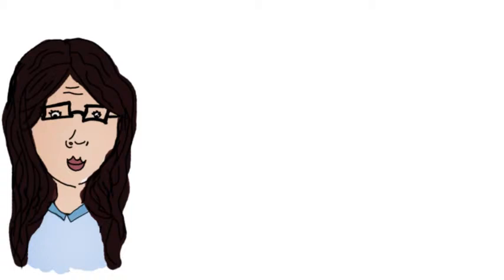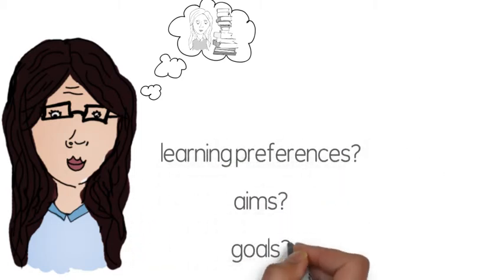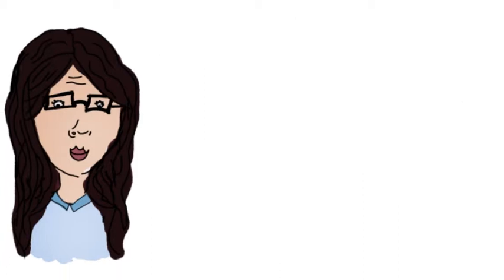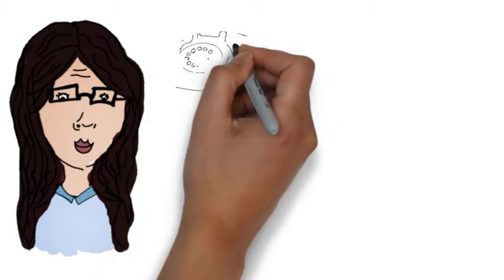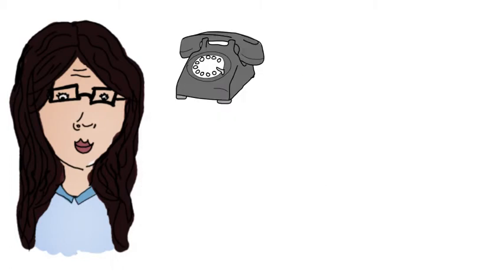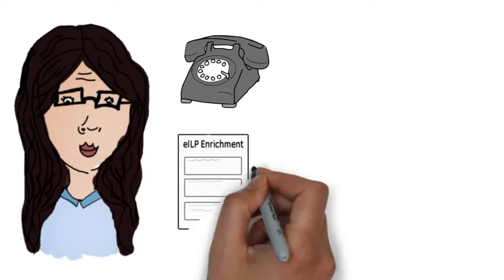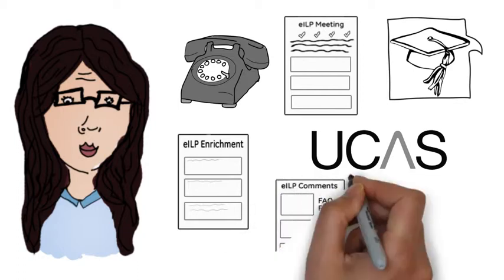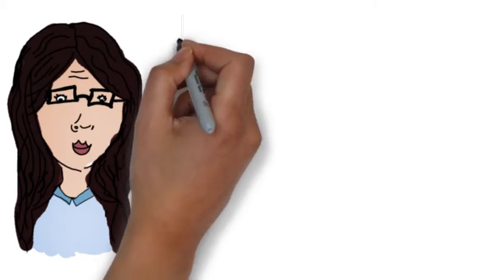eILP Tutor Perspective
Chesterfield College Learning Resources -